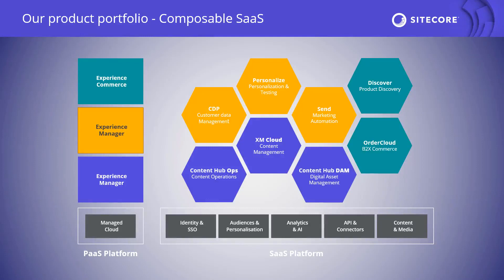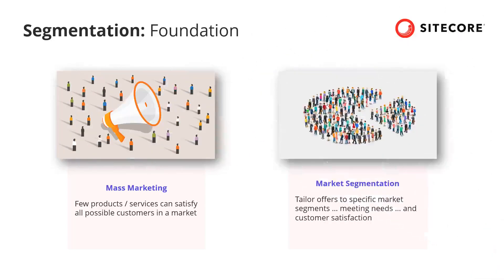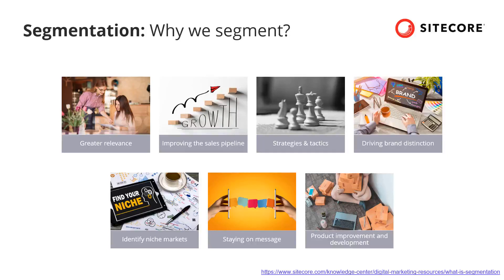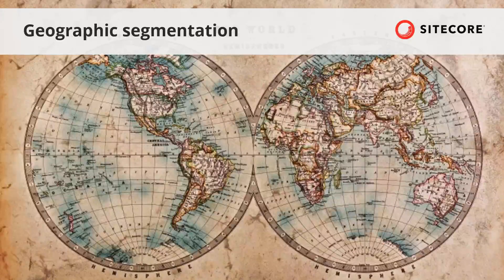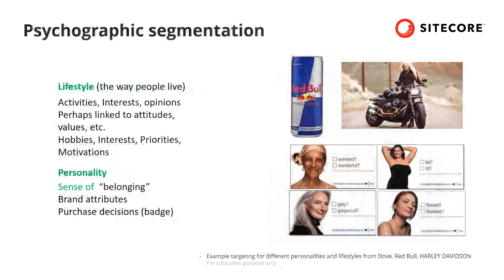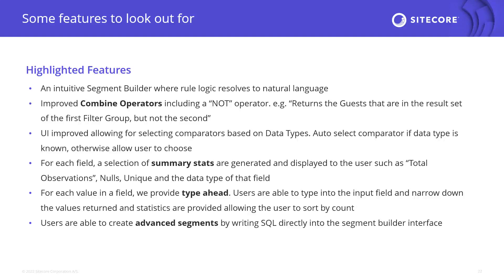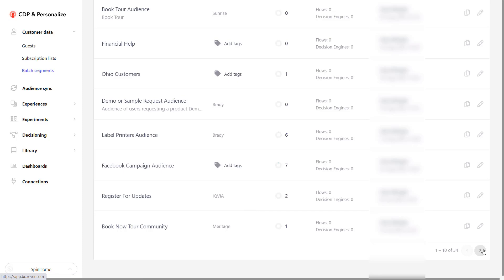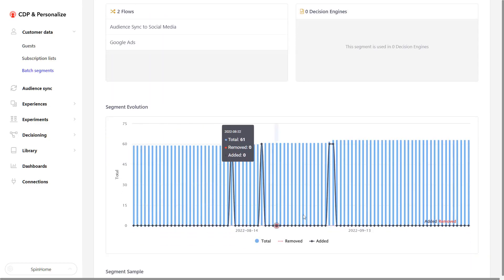Sitecore CDP: Leveraging Batch Segmentation for Market Targeting & Positioning | personalization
In this video, Sitecore Product Marketer Ahmed Elyamany looks at the theory, best practices, and the business values of market segmentation, and its relationship to market targeting.

Ahmed also explores the most effective types of segmentation, and explains how customer data platforms are crucial to understand customers behaviors and respond with informative, impressive and influential content personalization. In addition, he looks at how to use Sitecore CDP to build, configure, and use batch segments.

CHAPTERS:
00:00 - Introduction
00:58 - Sitecore Composable Architecture
01:24 - Segmentation Definitions
03:15 - Market Targeting and Positioning
05:02 - Market Segmentation criteria
07:06 - Building Sitecore CDP Batch Segments
11:04 - Batch Segmentation Demo
18:17 - Wrap Up